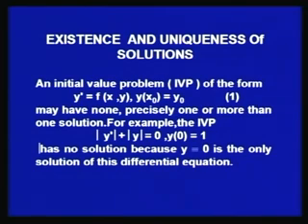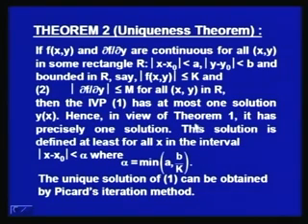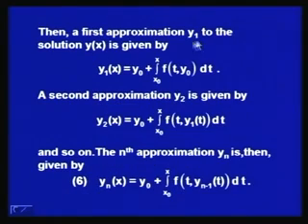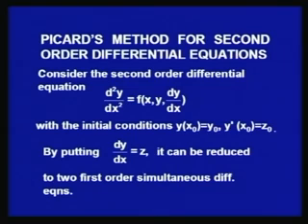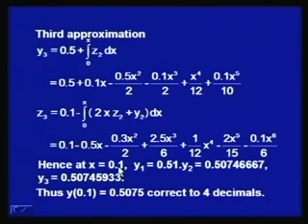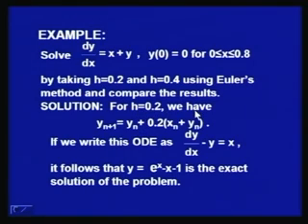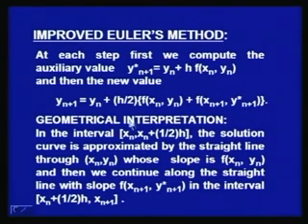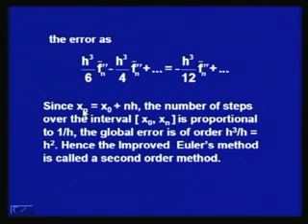Mod-1 Lec-3 Approximate Solution of An Initial Value